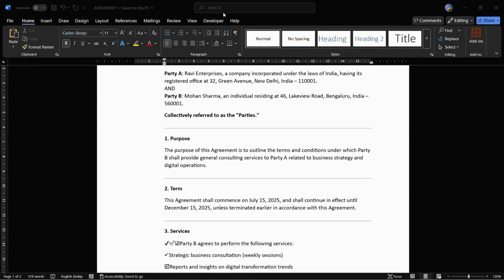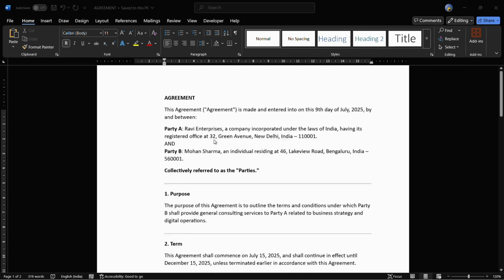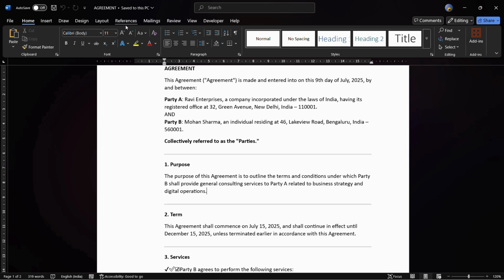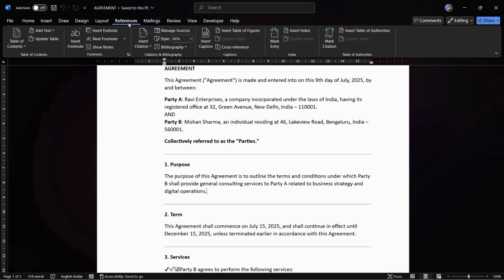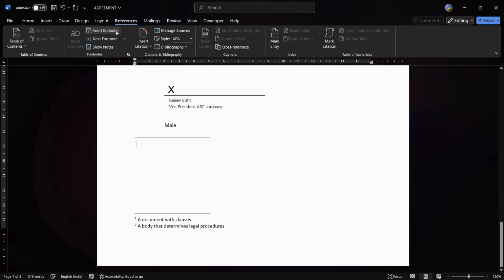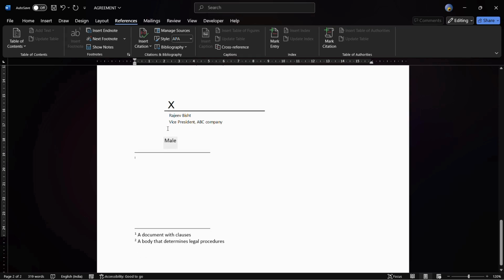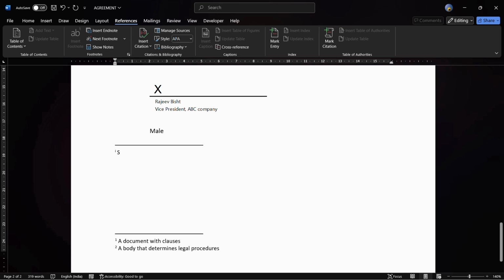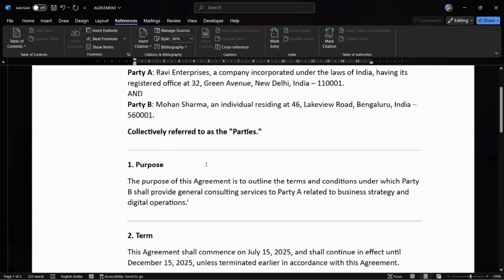How to Add Endnotes in MS Word | Academic & Research Paper Formatting Made Easy | Tutorial 2025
Working on an assignment, thesis, or legal document? In this easy 2025 tutorial, you'll learn how to add endnotes in Microsoft Word, format them properly, and understand how they differ from footnotes.

📚 Perfect for:
✔️ Students & researchers writing academic papers
✔️ Legal and policy professionals
✔️ Anyone using citation styles like APA, MLA, or Chicago

📌 This video includes:
✅ How to insert endnotes in MS Word
✅ How to format endnotes (font, size, numbering)
✅ Difference between footnotes and endnotes
✅ How to convert footnotes to endnotes
✅ How to place endnotes at the end of a section or document

🖥️ Works with Word 2016, 2019, 2021 & Office 365 — Windows & Mac

💡 Bonus: Tips for using endnotes with different referencing styles!